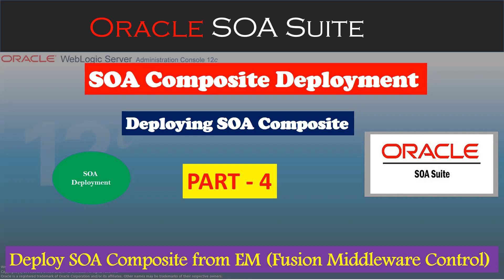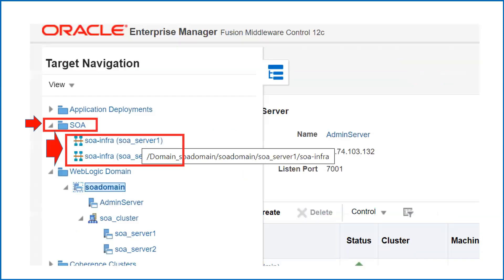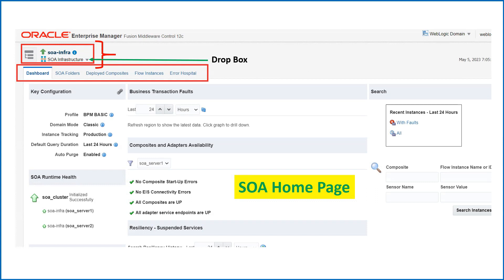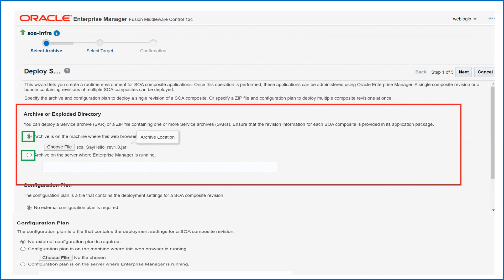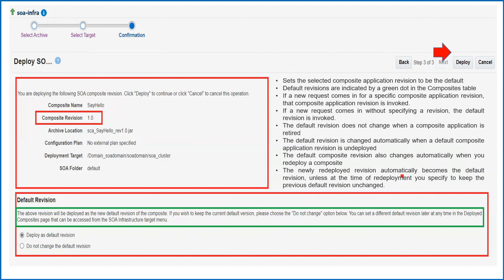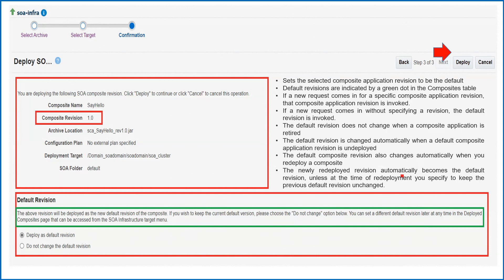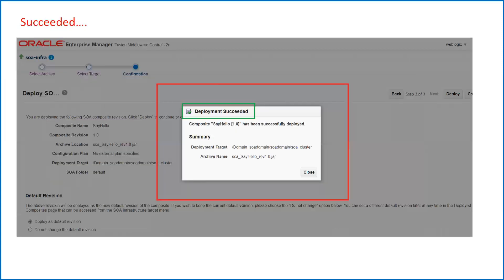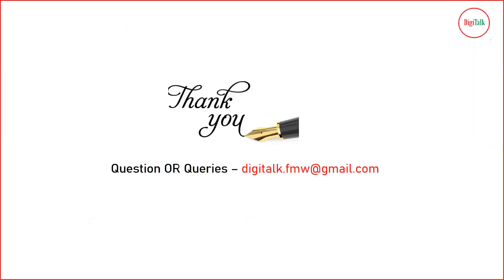Oracle SOA Suite: Basic Concepts for Beginners - PART 4